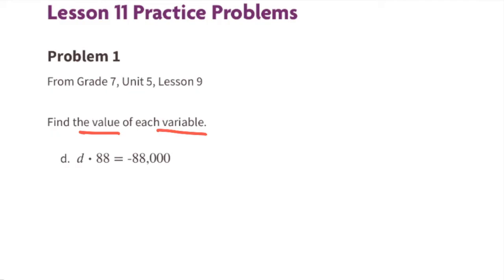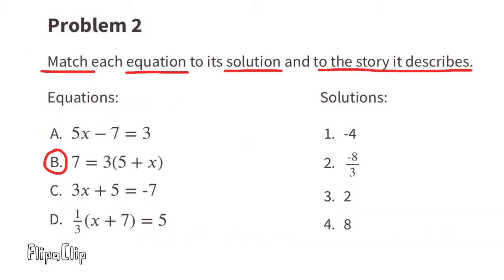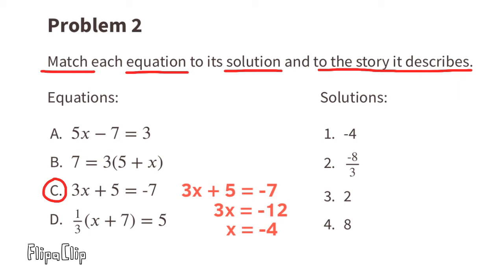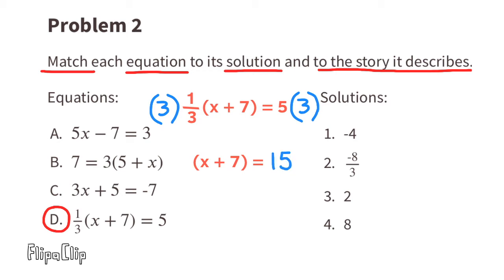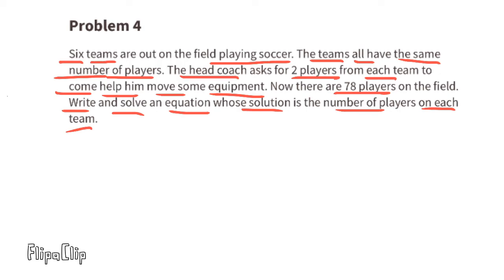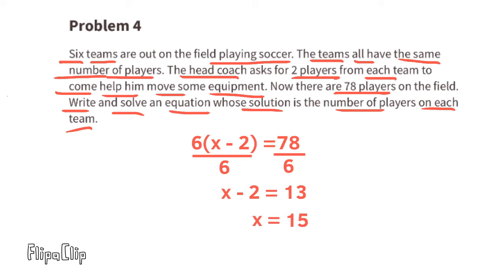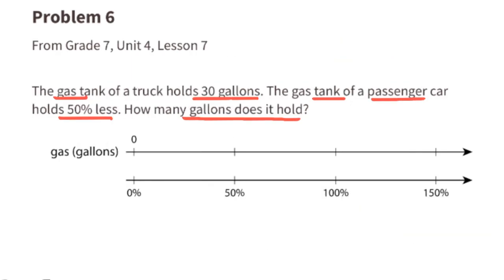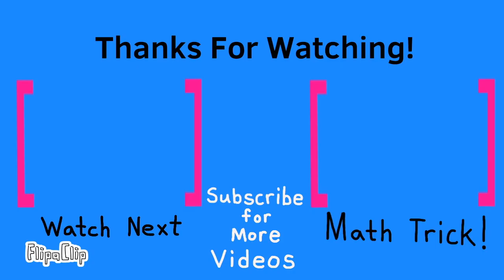😉 7th Grade, Unit 6, Lesson 11 "Using Equations to Solve Problems" IM Math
😉 7th Grade, Unit 6, Lesson 11 "Using Equations to Solve Problems" Illustrative Mathematics Practice problems. Tutorial and review. Search 7611math to find this lesson fast!
7th Grade IM Math 7.6.11. "Using Equations to Solve Problems" Practice problems. Review and tutorial.

Illustrative Mathematics